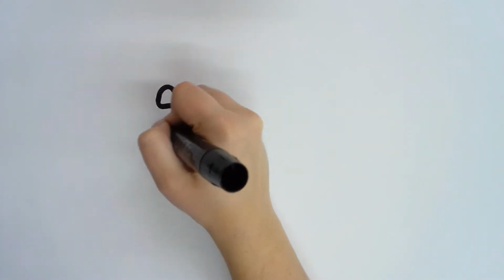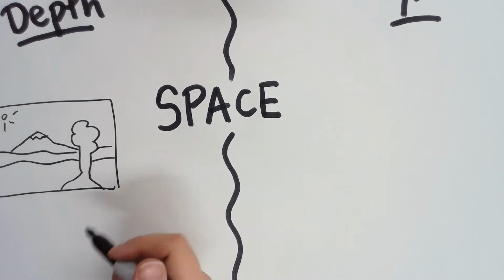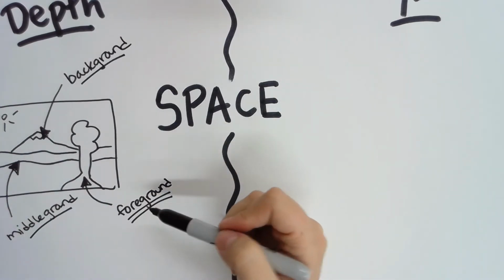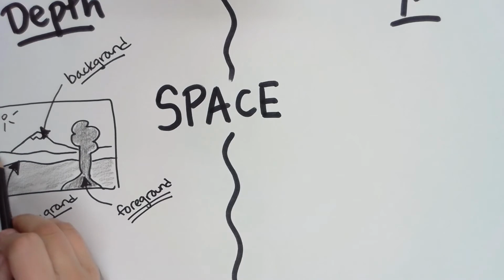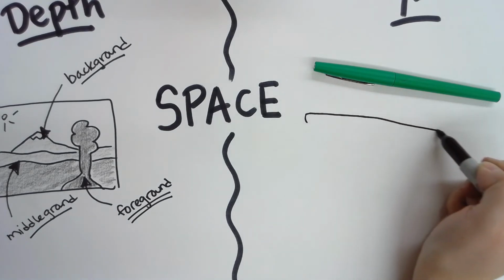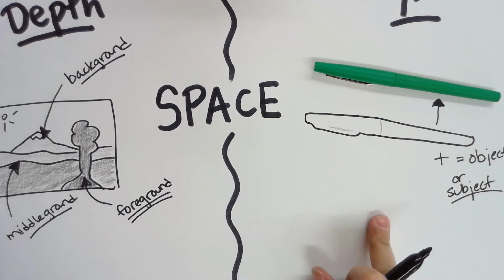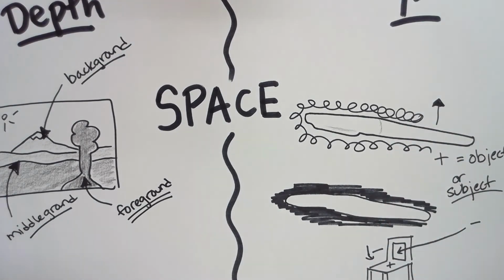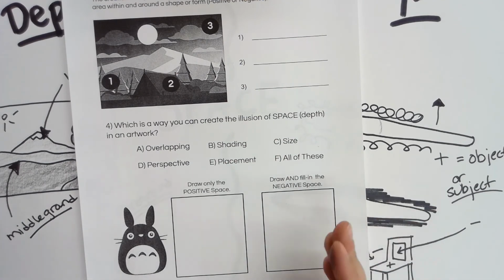Element of Space Exercise